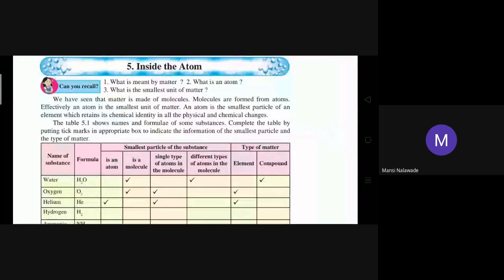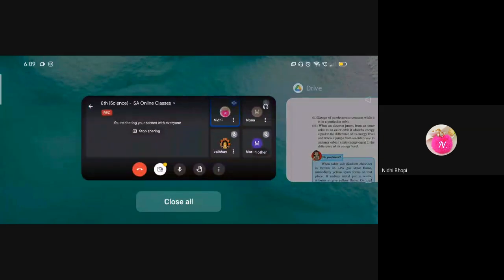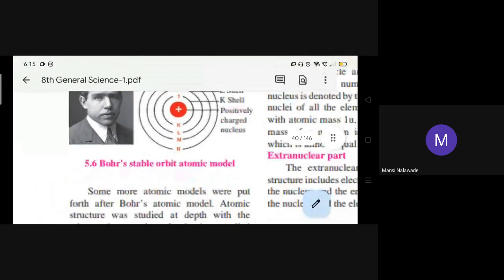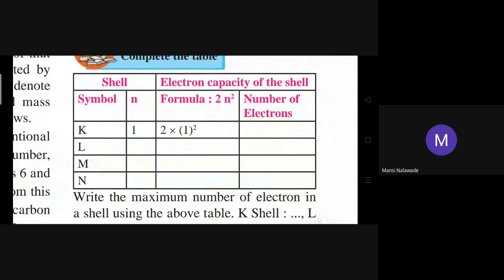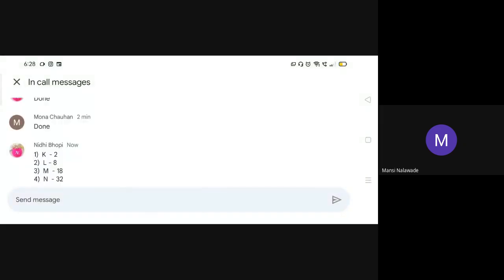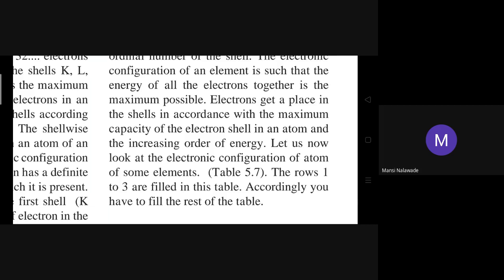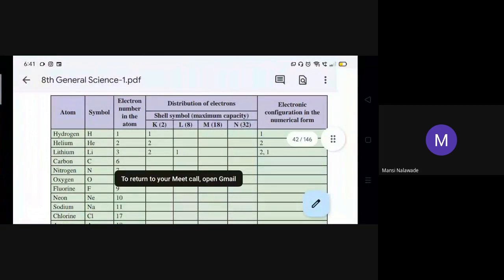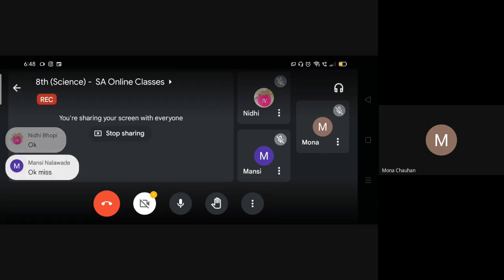L23 8th Sci SA Online Dt 20Sept2021 8 00PM